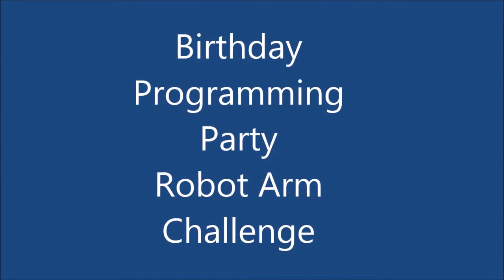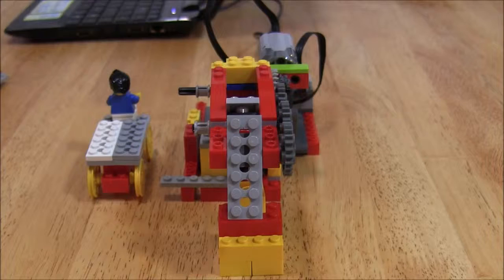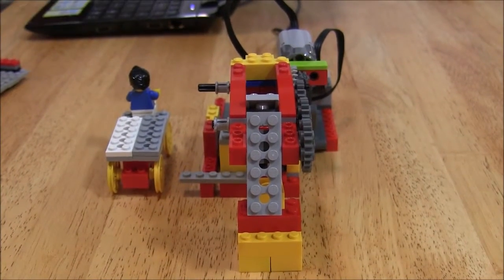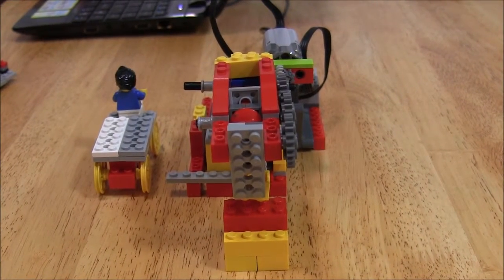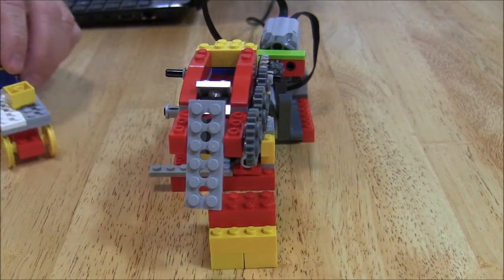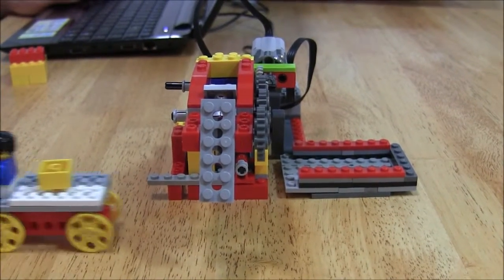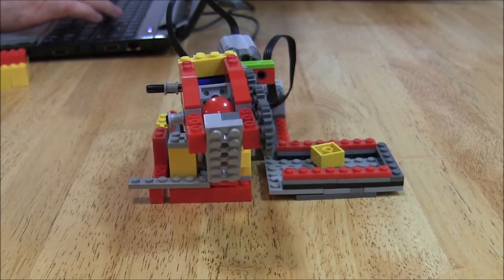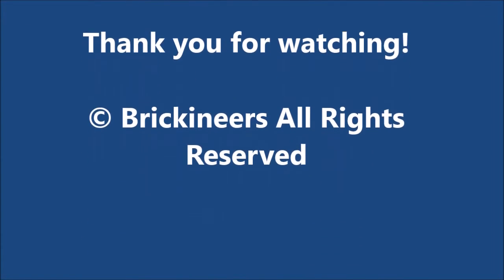Lego WeDo Robot Arm Birthday Party Challenge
Teams of two kids work together at a programming and robot birthday party. Each team player builds a robot arm. The first arm picks up a load from a platform and drops it onto a flatbed truck. The truck drives to the second arm which picks up the load and drops it into a storage container. This is a prototype but it gives the idea!. The first team to drop 5 loads wins. There are a lot of challenges in timing the claw and building the arm. A distance sensor can be added to the second robot to make it react automatically when the truck comes near,and pick up the load an drop it. That would be hard to do well! Other ideas? Kids can build remote controlled trucks to take the load over to the second arm. We will be using MIT's Scratch with the S2BOT extension for programming the motors and sensors..Do you have any idea? What kind of loads would be challenging? Please comment!